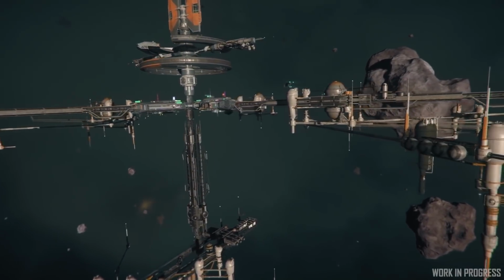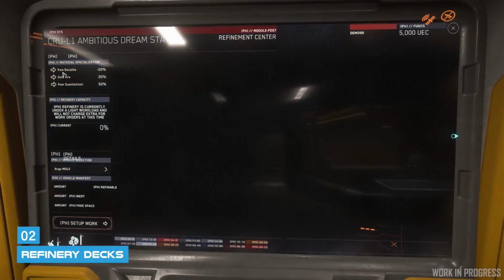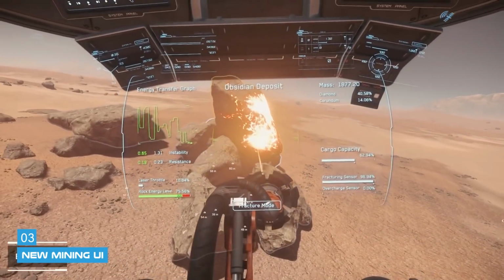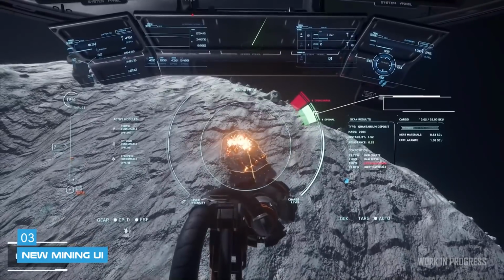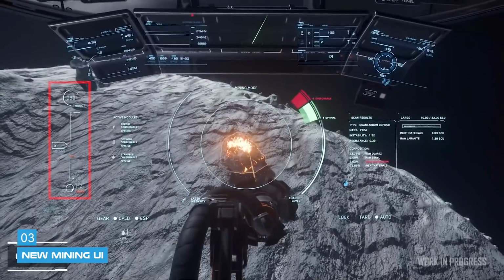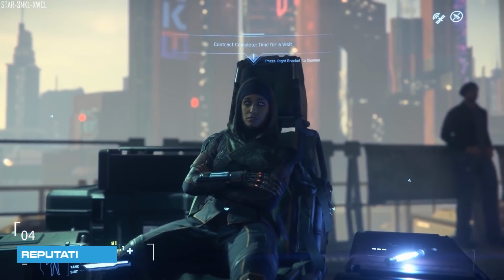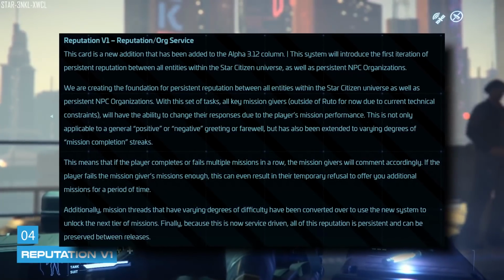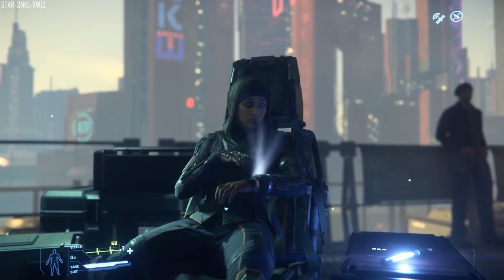6 Exciting Features Coming to Star Citizen in Alpha 3.12